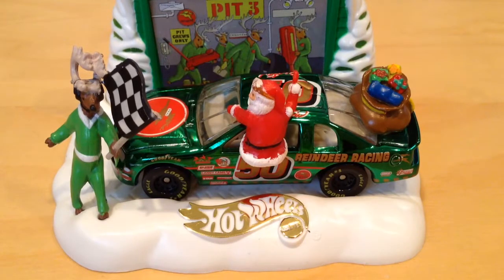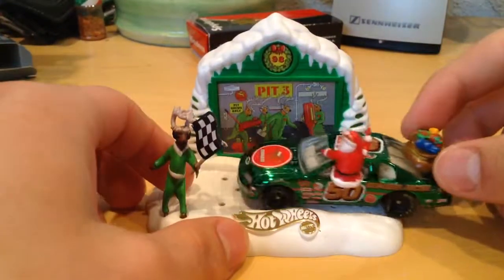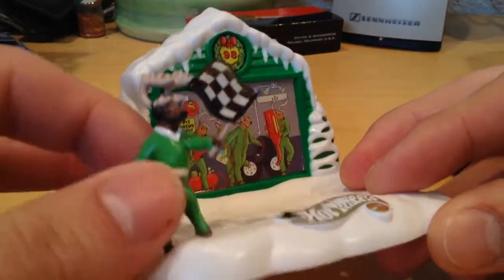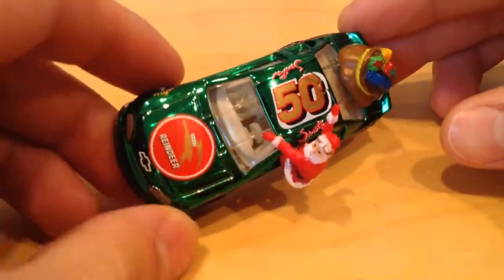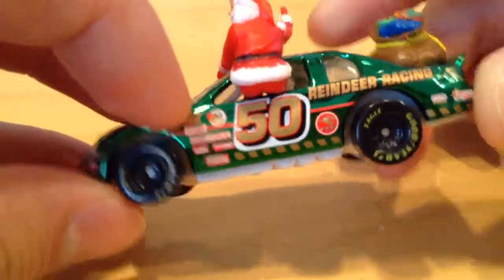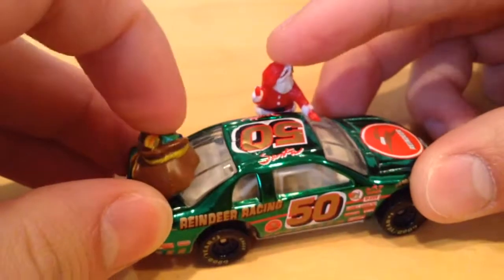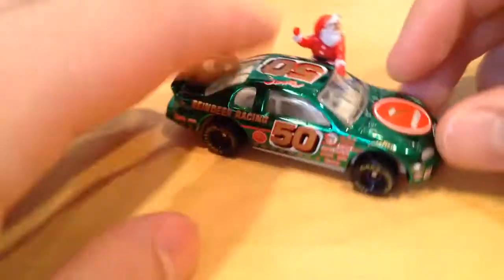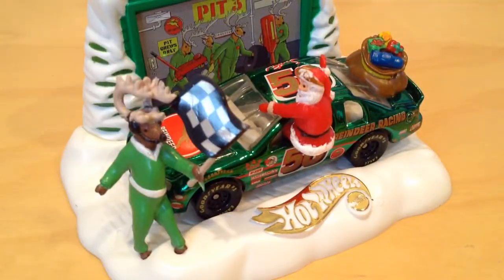Hot Wheels Rudolph's Racer (Chevy Monte Carlo Stocker from the 1998 Christmas Set!)